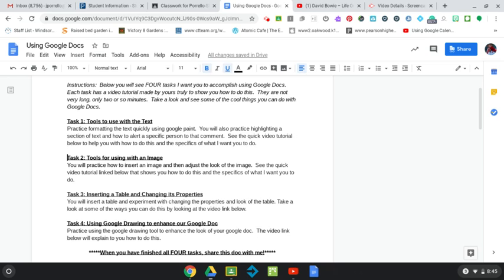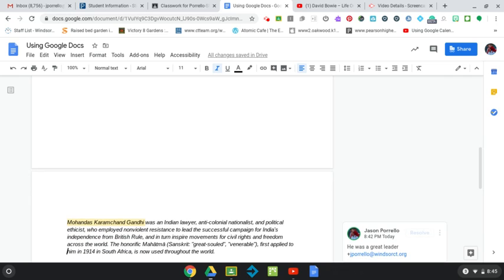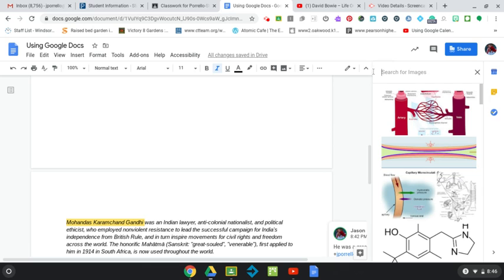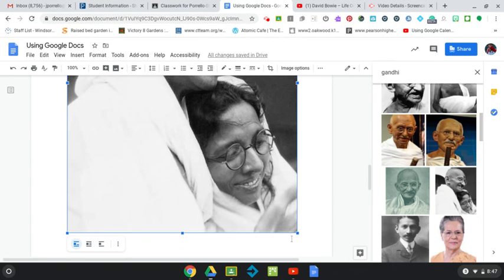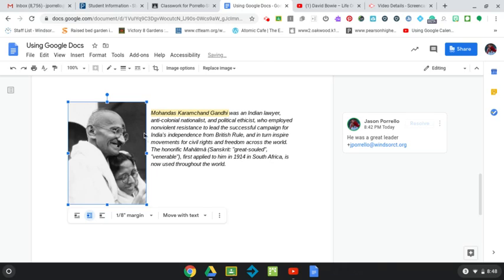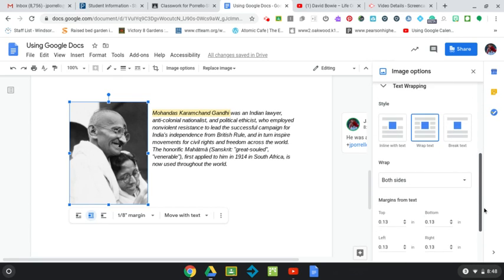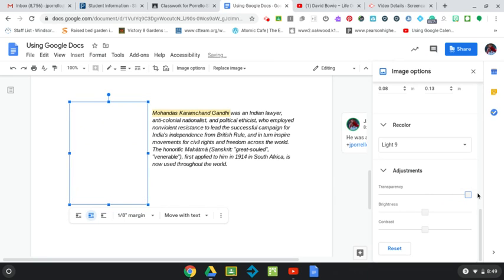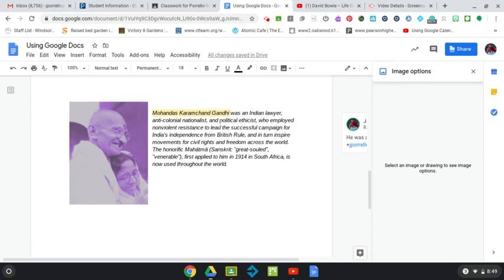Google Docs Task 2